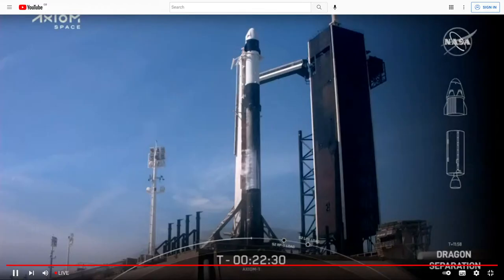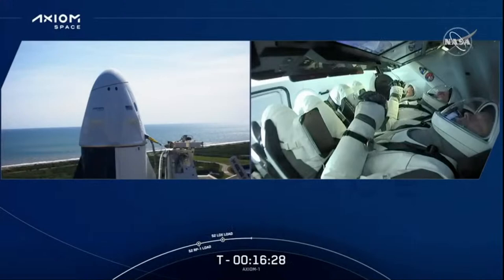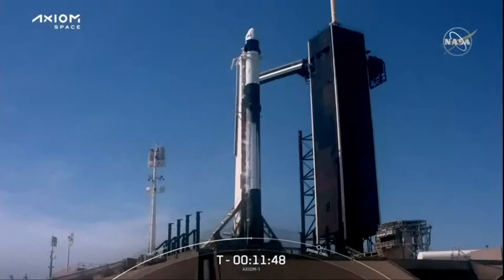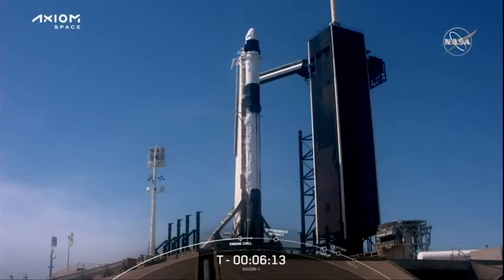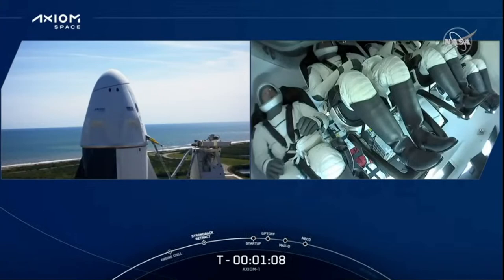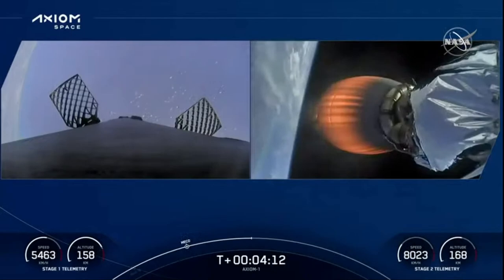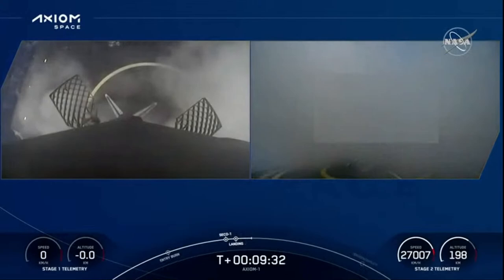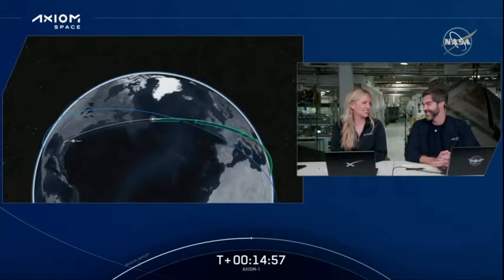Watch Axiom and SpaceX launch the first all-commercial mission to the ISS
The first all-private trip to the International Space Station (ISS) is launching today aboard a SpaceX Falcon 9 rocket. The mission, organised by a US company called Axiom Space, will be crewed by one retired NASA astronaut now employed by the firm and three wealthy entrepreneurs who will stay aboard the ISS for eight days.